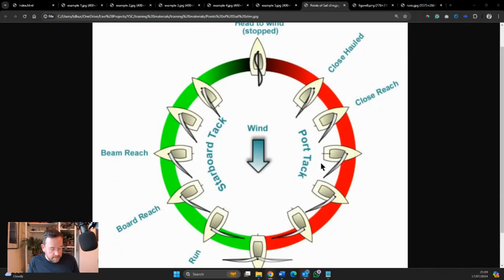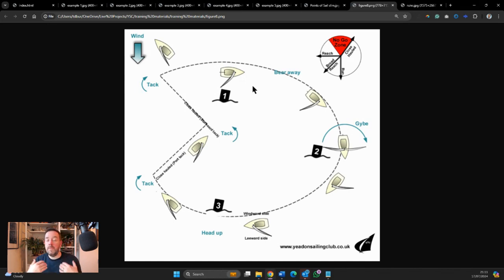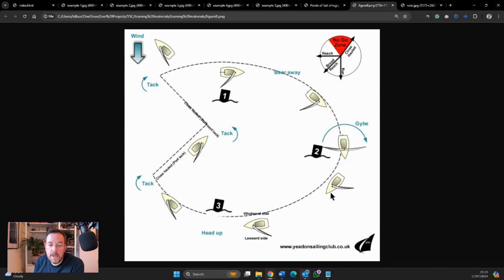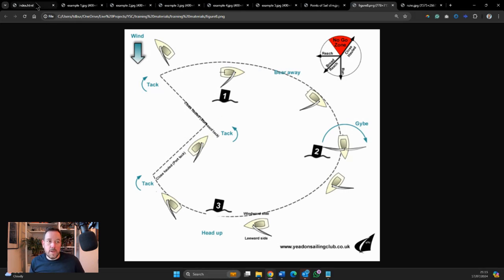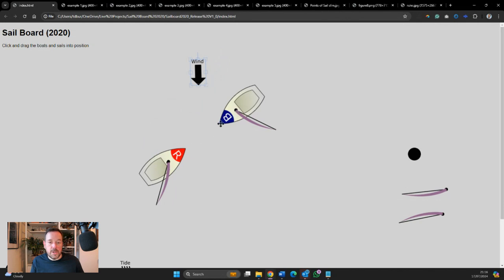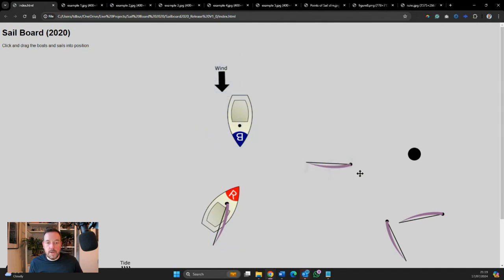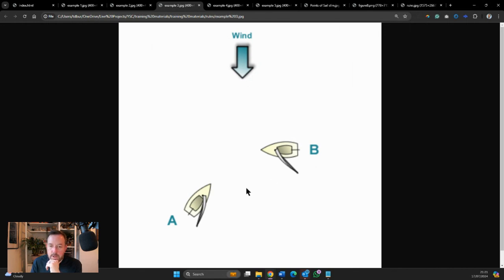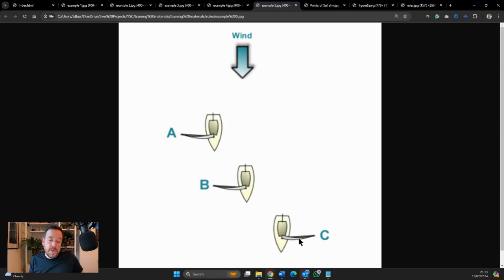The Next Wave - Introduction to Rules in Sailing at Yeadon Sailing Club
This video explores how you sail a triangular course and explores some of the basic rules you will encounter as you learn to sail such as the port and starboard rule and when you have right of way and when you need to give way.

As part of the video you'll be asked some basic questions and the video will pause giving you time to respond and reflect.